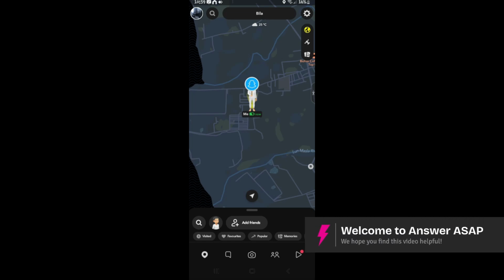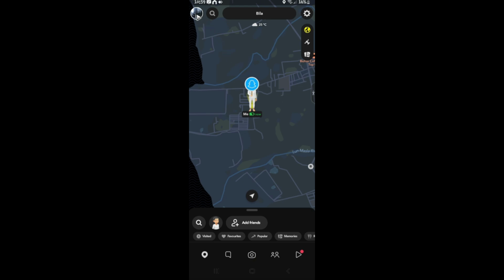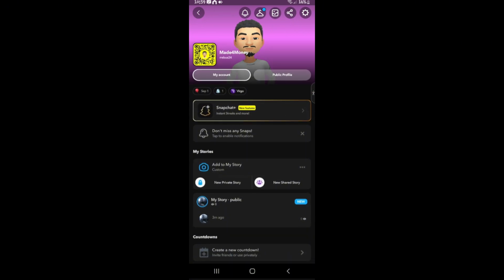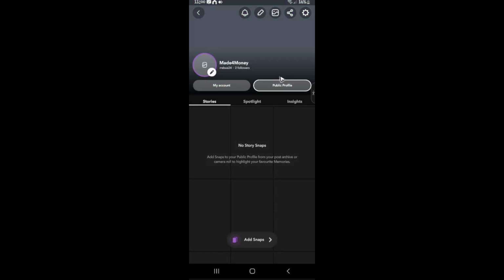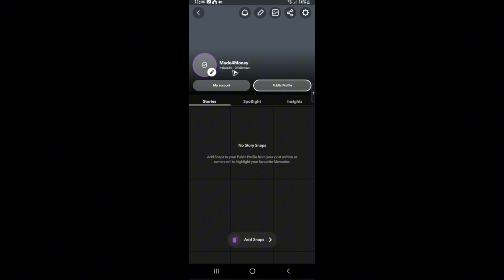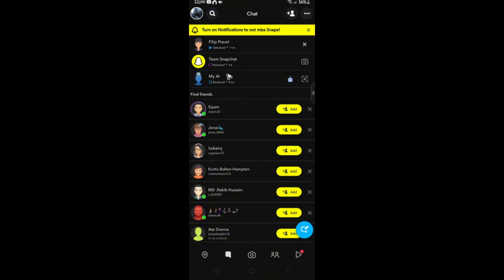How to See Your Followers on Snapchat (Step by Step)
Want to check who follows you on Snapchat? This step-by-step guide explains how to see your followers and who has added you as a friend. Learn how Snapchat's friend system works, how to view your friend list, and how to manage your followers effectively.